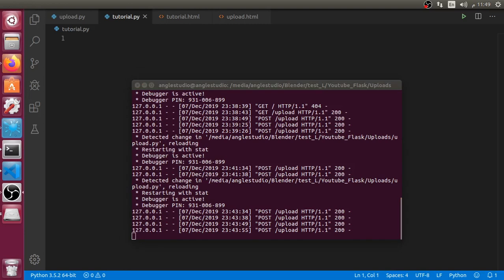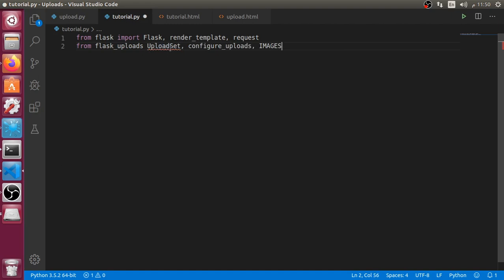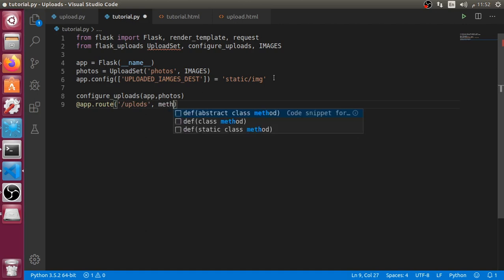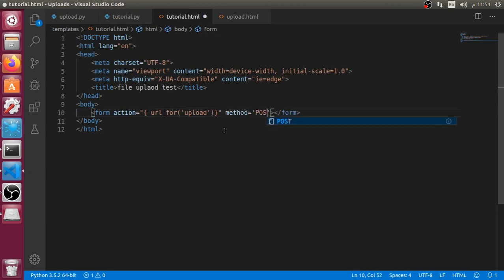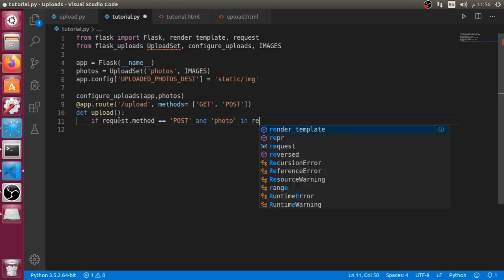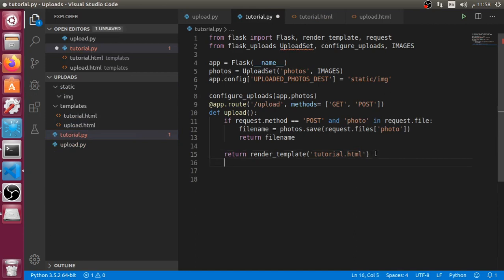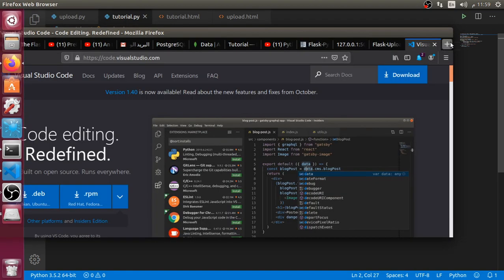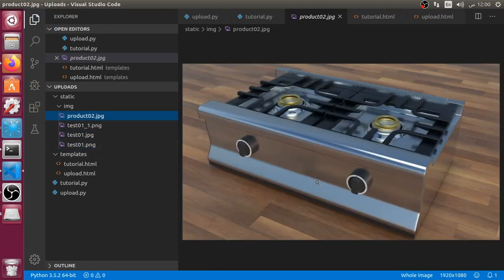How to upload images'Files' Using Flask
Using Flask and Flask-Uploads to upload images